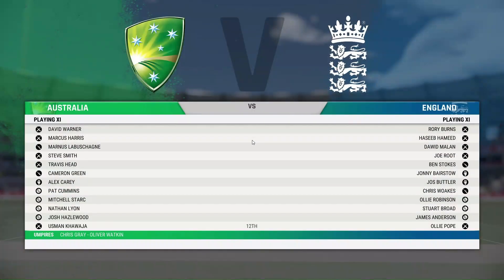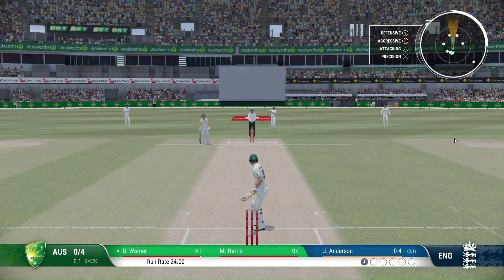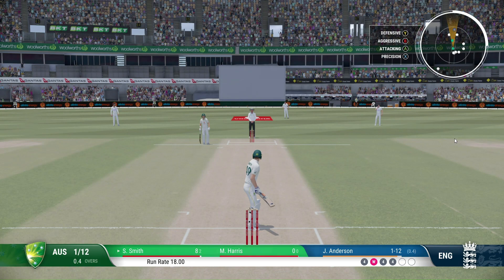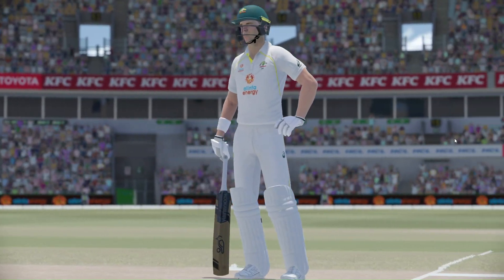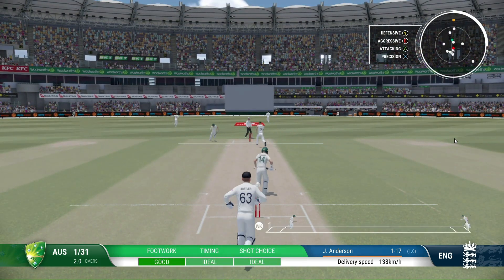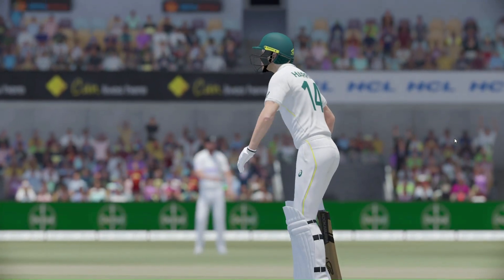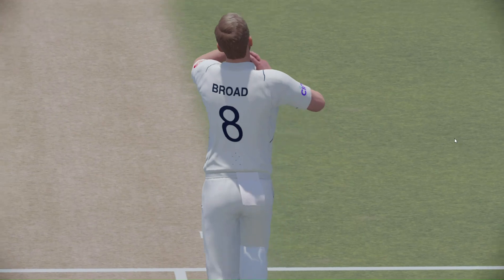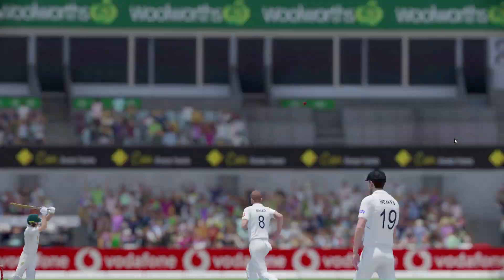aus vs eng